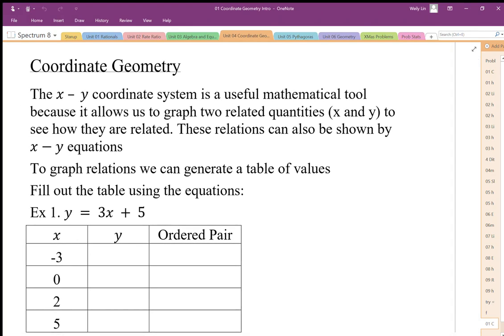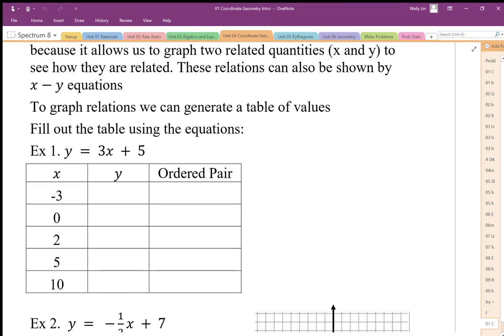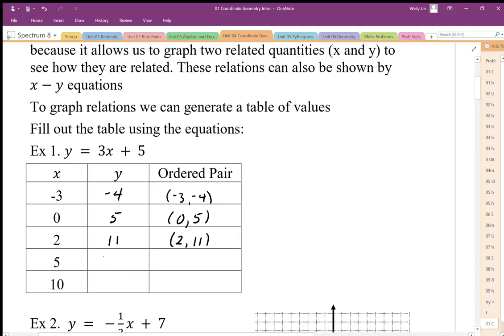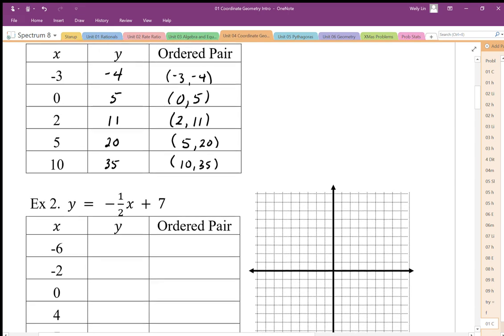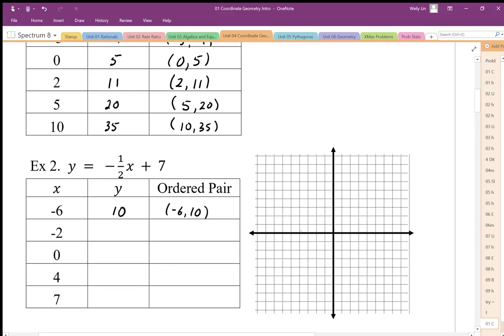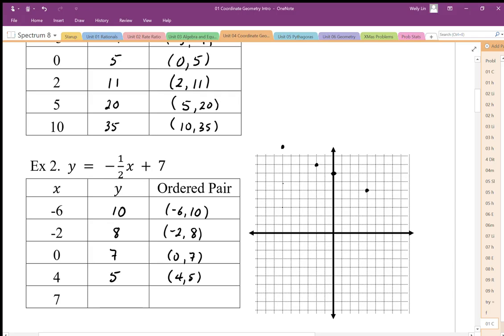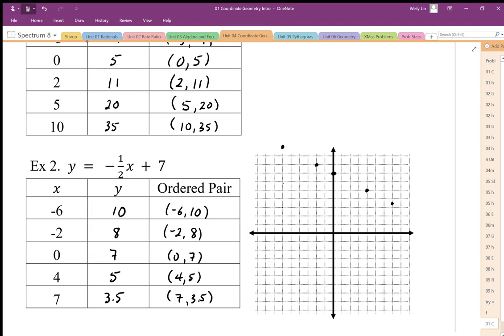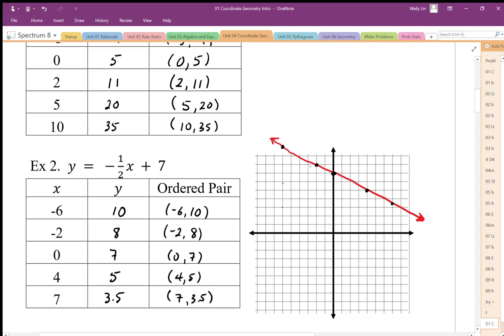02 Graphing Intro Part1